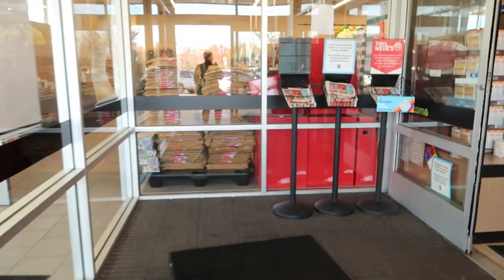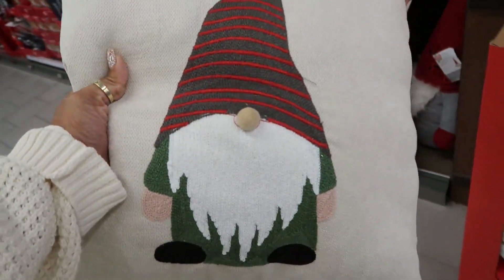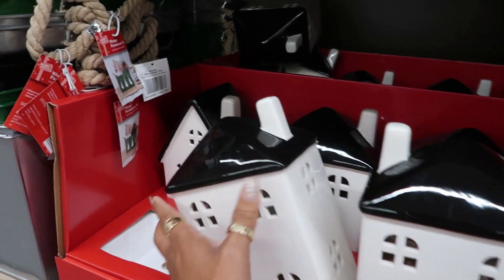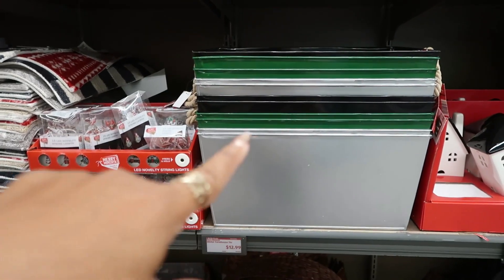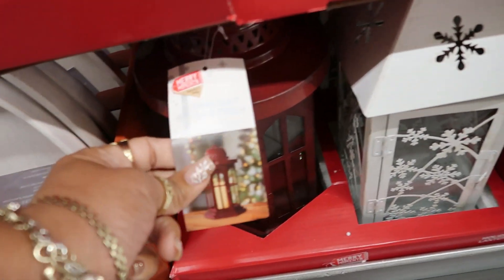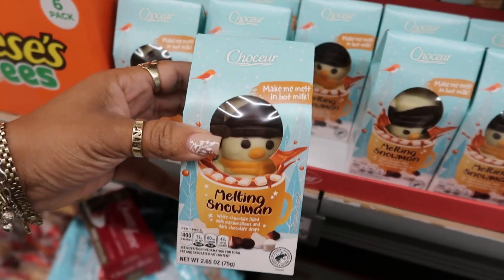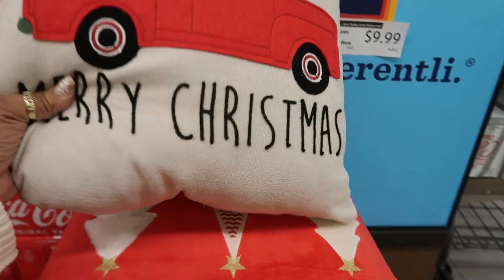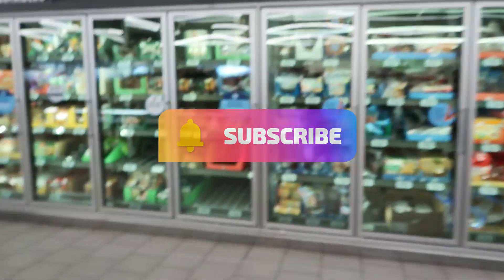ALDI * NEW FINDS/BROWSE WITH ME